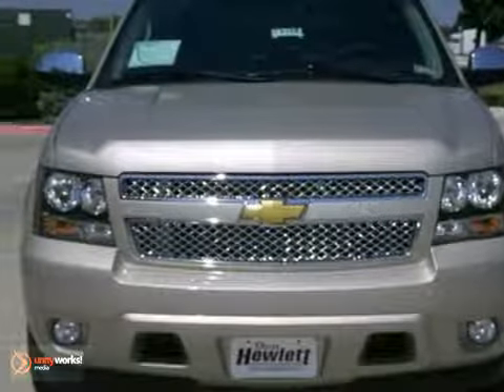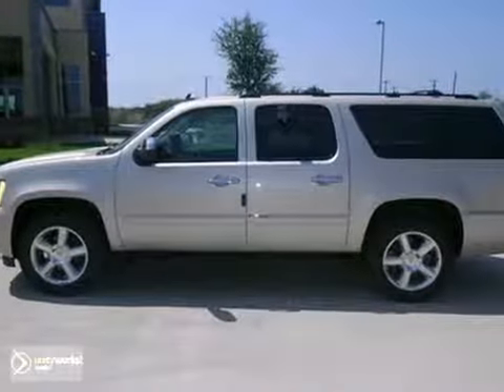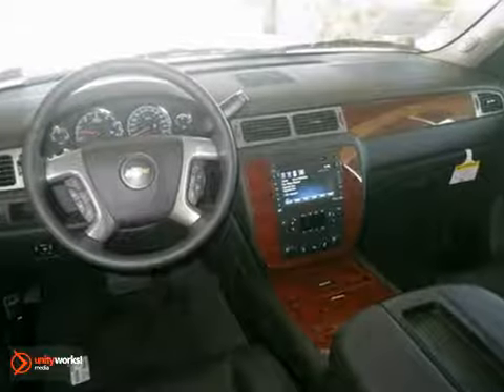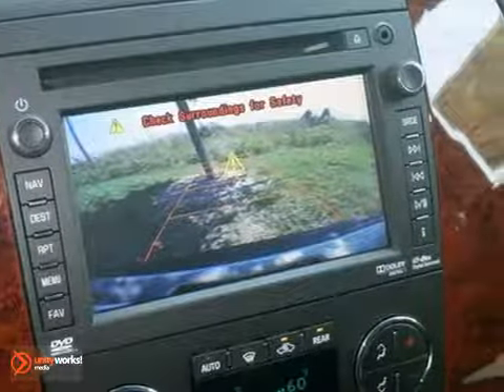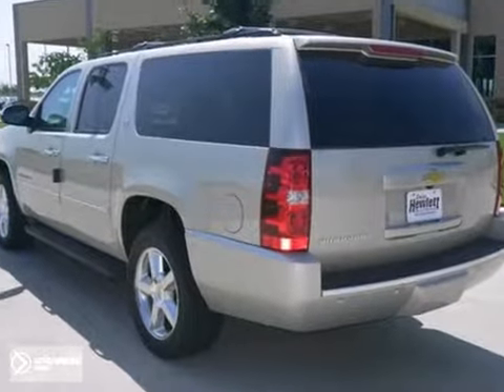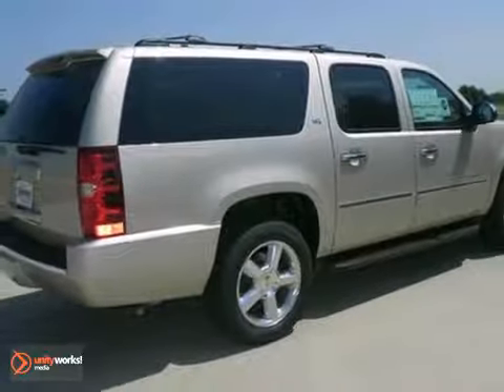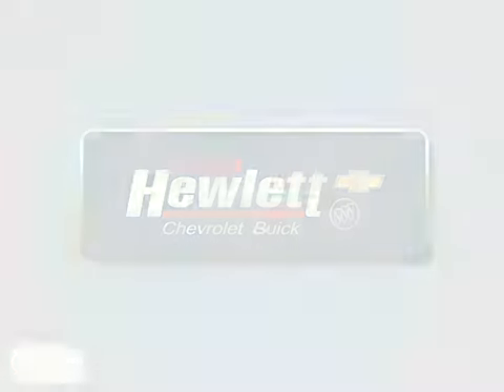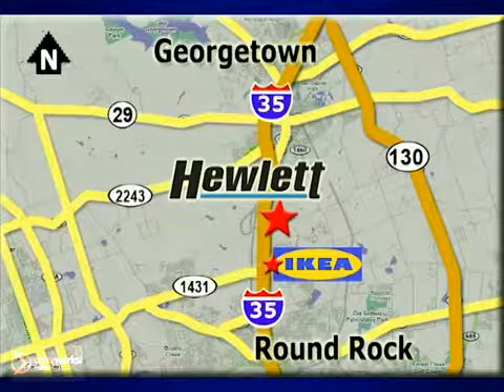2013 Chevrolet Suburban 1500 #130156 in Georgetown TX Austin TX - SOLD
SOLD - If you are looking for real value on a great new car, Don Hewlett Chevrolet Buick invites you to call and make an appointment to view this 2013 Chevrolet Suburban 1500, stock# 130156. We are conveniently located near Georgetown Texas-Austin-Texas, TX and known for our great selection, reliability and quality. Call to take a look at this 2013 Chevrolet Suburban 1500 today.